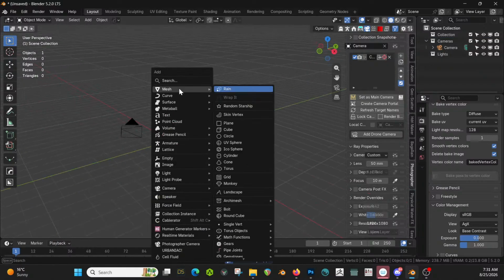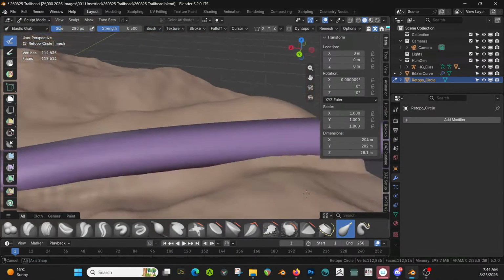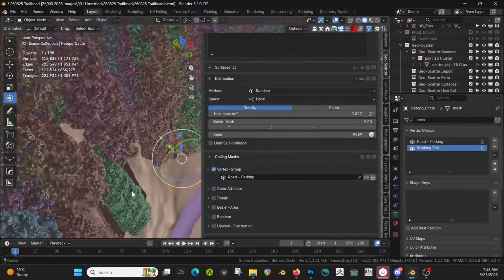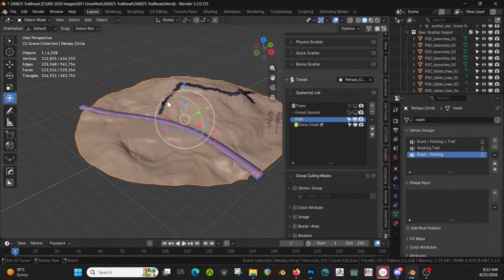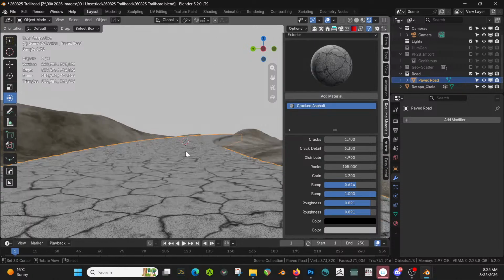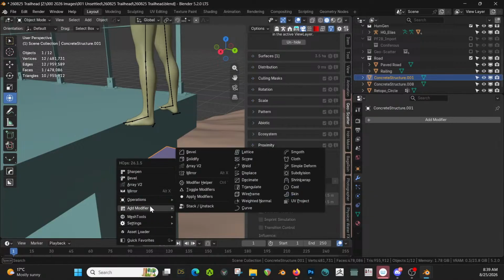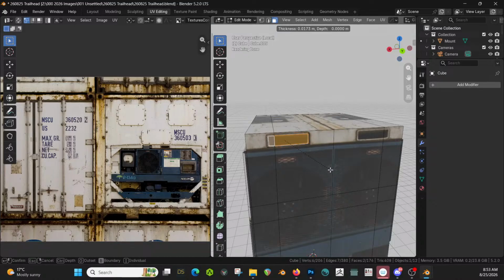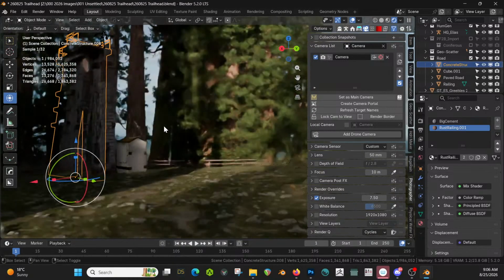Blender Forest Planet Trailhead